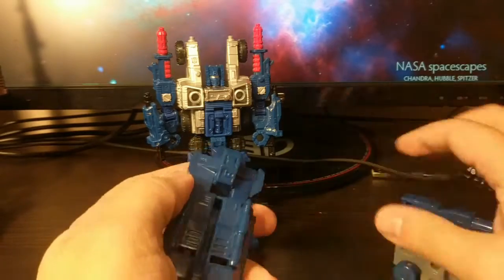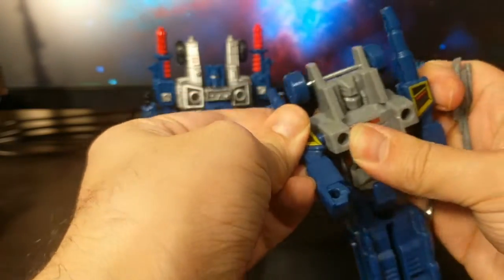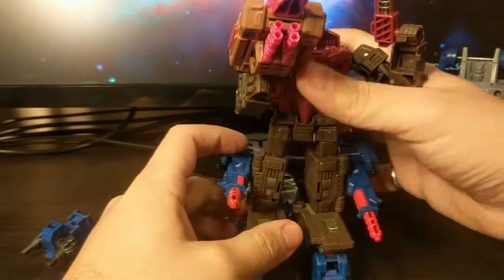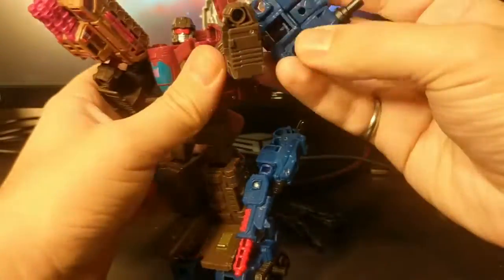Conversion Conversations: Transformers Generations WFC SIEGE Cog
Today (maybe last night) Cameron takes a look at Transformers Generations War For Cybertron SIEGE Deluxe class Cog! In a twist of events, while Cog isn't the first Transformers figure Cameron owned, Fortress Maximus (and by extension, Cog) is the oldest Transformer Cameron owns! So we get to take a little back to past comparison between Cog of today and the Cog of yesteryear in today's review!